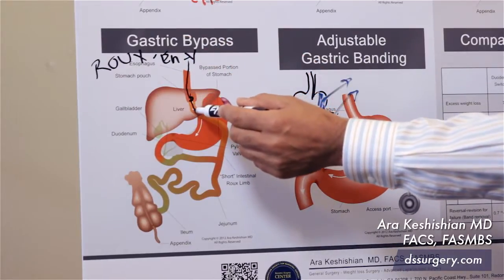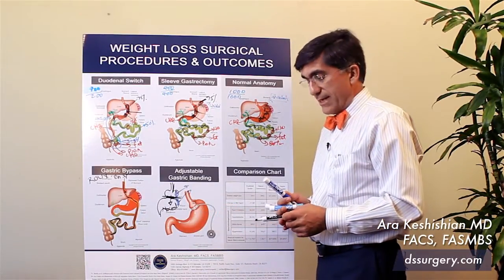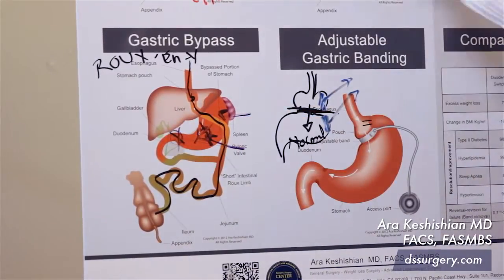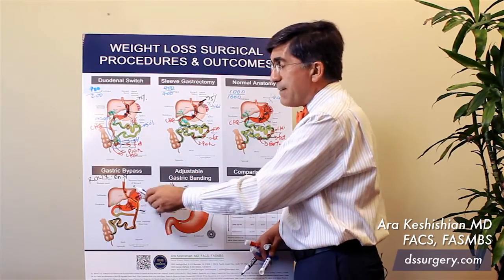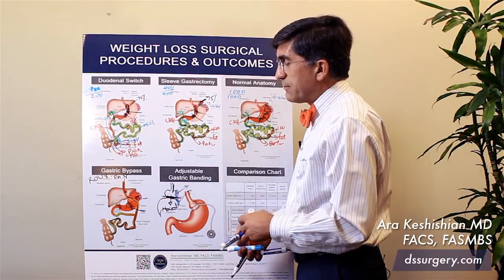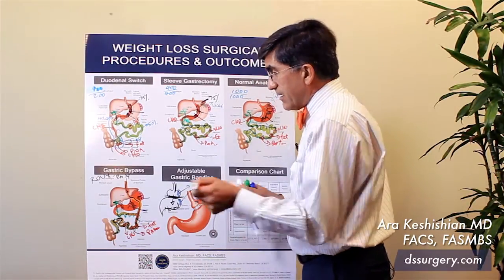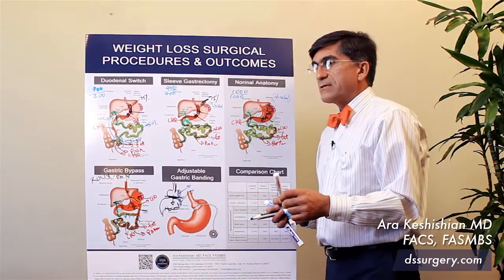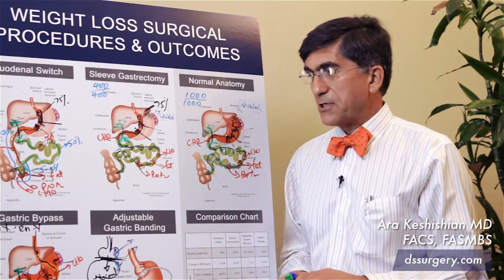Weight Loss Surgical Procedures Part 6 - Gastric Bypass